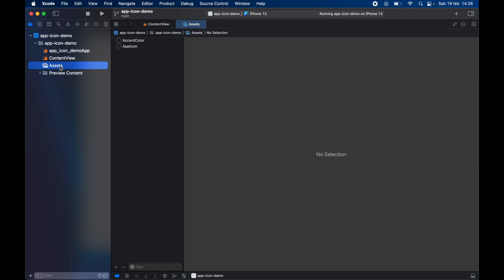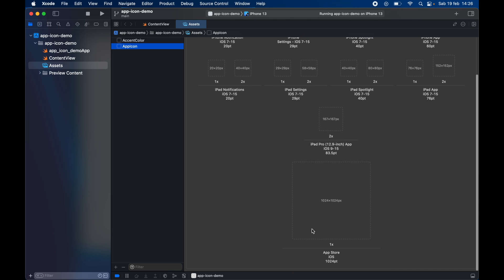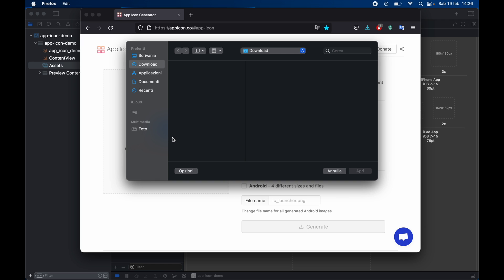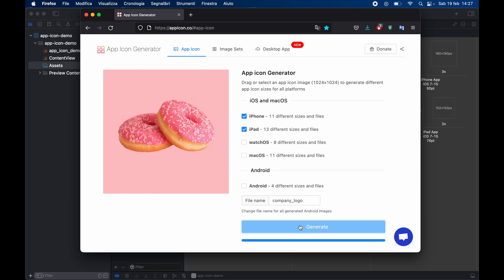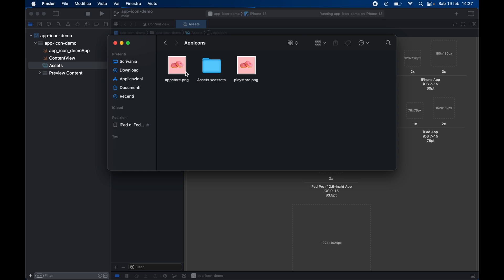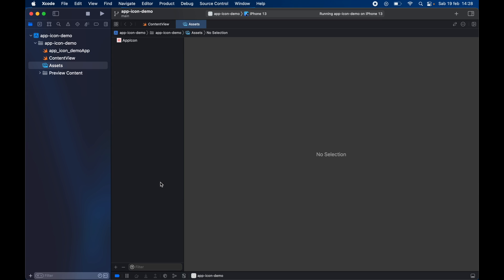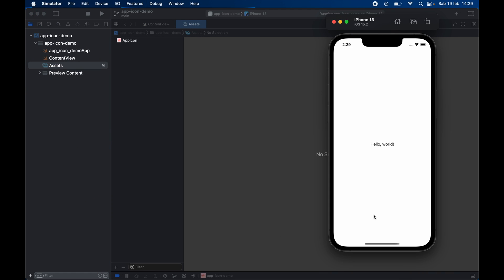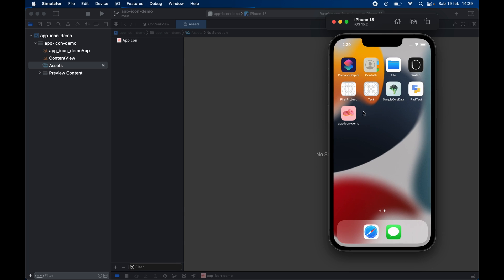How to add ALL App Icons in SwiftUI Tutorial (Fast & Easy)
How's it going everybody? In today's video we will be looking at how we can add all the icon dimensions to our app with one easy click. We will be using a n icon generator to create all the files, and then we will just drag and drop a single folder.